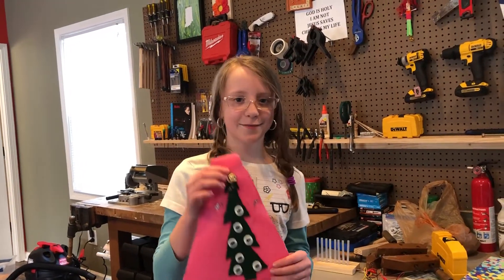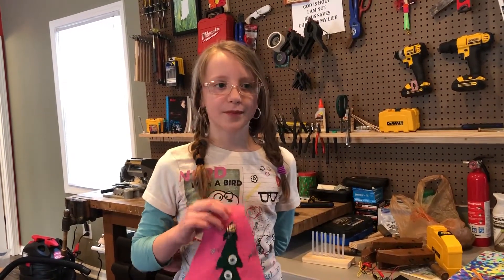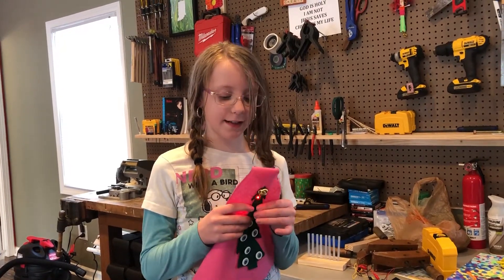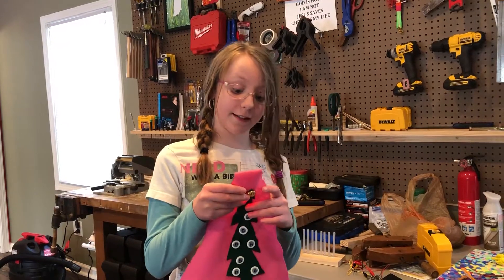2019 01 Makerspace Peyton Sewable Pennant